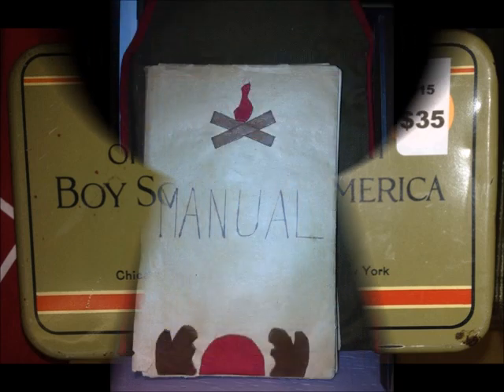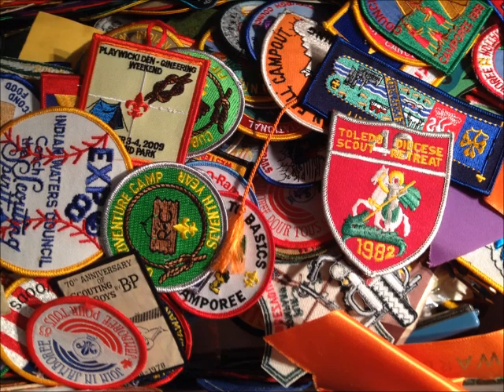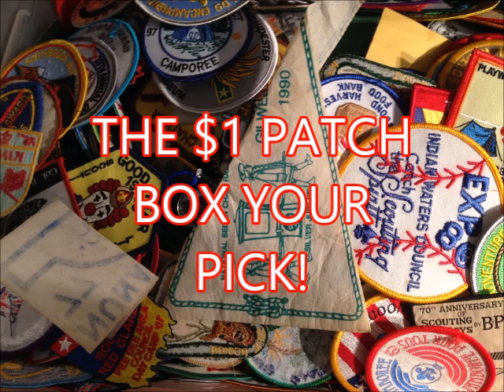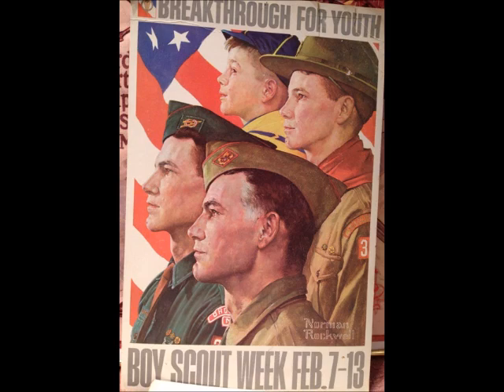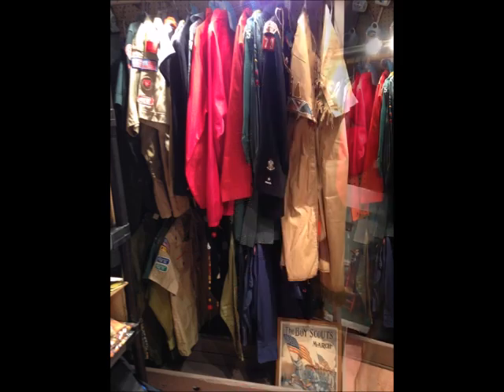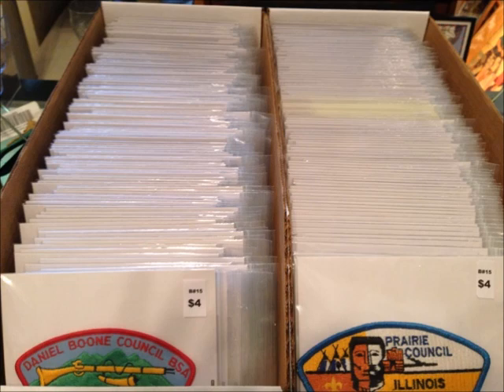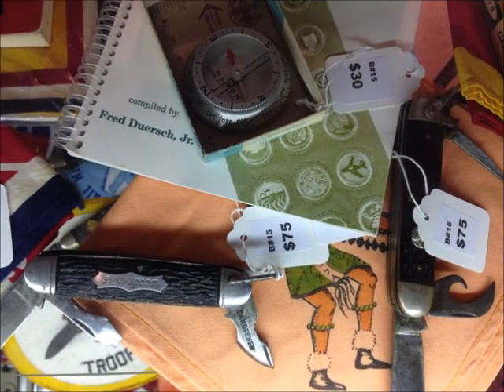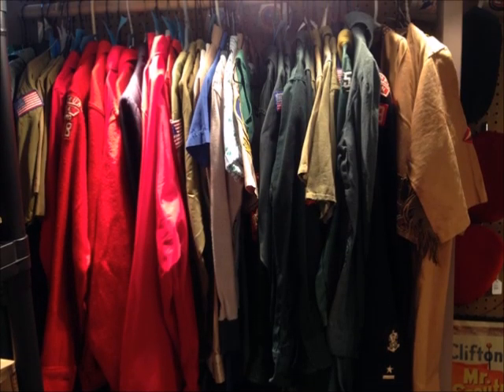An Antique Mall in Lumberton NC Made For Boy Scouts @ Somewhere In Time Antiques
It's not every day you can rummage through a flea market or antique mall and come across a booth completely dedicated to Scouting memorabilia.  In Lumberton, NC at Somewhere In Time Antiques you can find a booth that is wall to wall Boy Scout, Girl Scout and Campfire Girls memorabilia.  It's named the Santeeswapper Store and features patches, uniforms, t-shirts, books, knives, equipment, artwork and more.

This quick video will take you through the inside of the booth and show you what you can find there.  for new posts when items get added to the store.